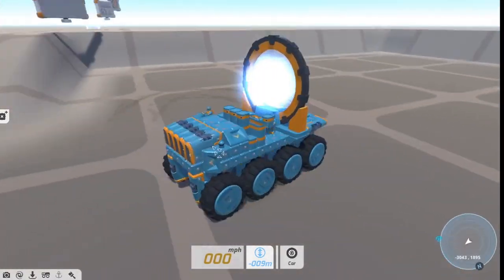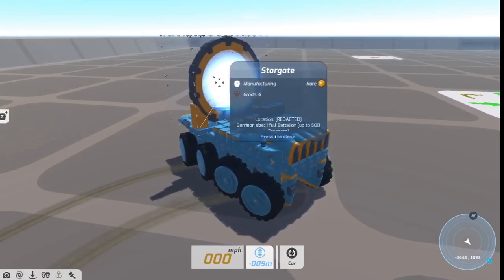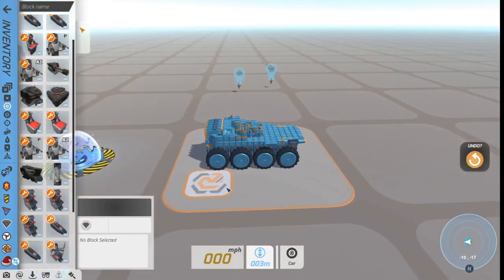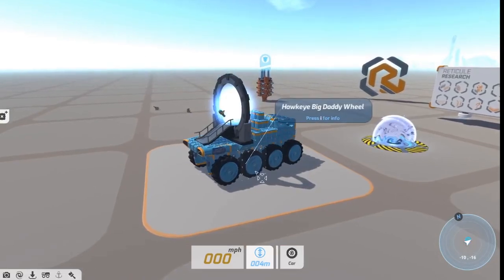Stargates are coming to TerraTech !!! [TerraTech Mod Showcase]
Every Stargate is connected to an off-world NOVA base with a garrison size of 1 full Battalion. This means that we can effectively deploy hover troopers to virtually any planet in the galaxy using only 1 tech with a Stargate. After deploying our troops from the other side of the Stargate, we can watch as they overwhelm the enemy with sheer numbers